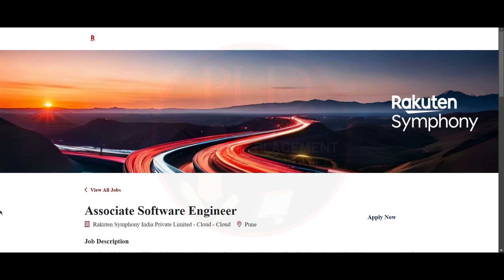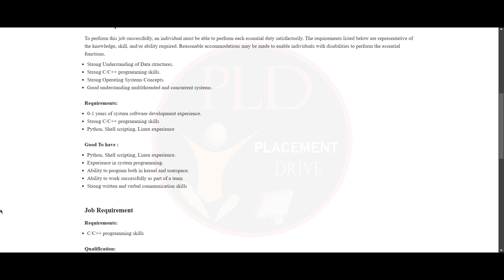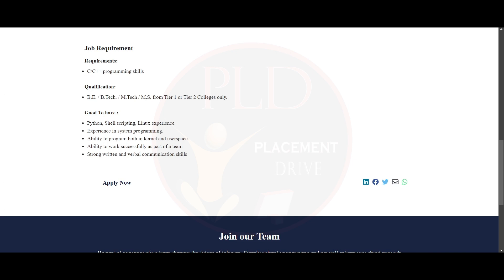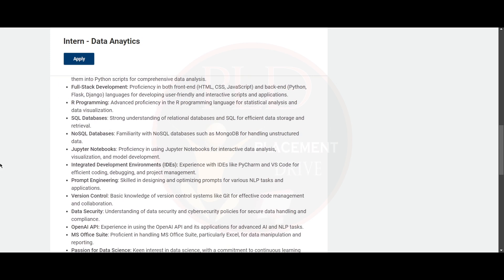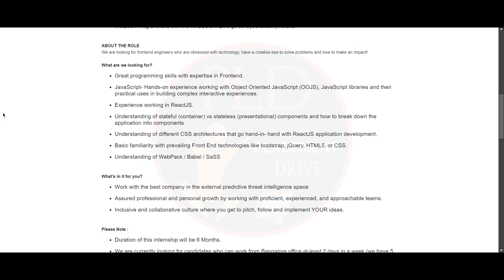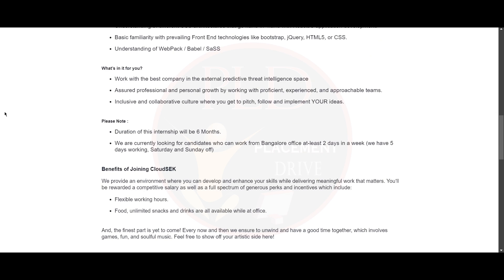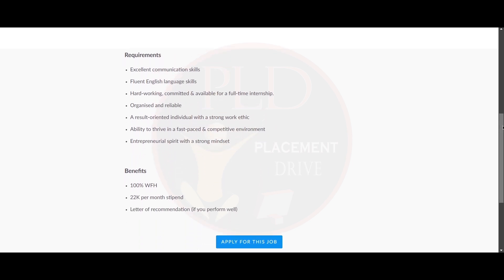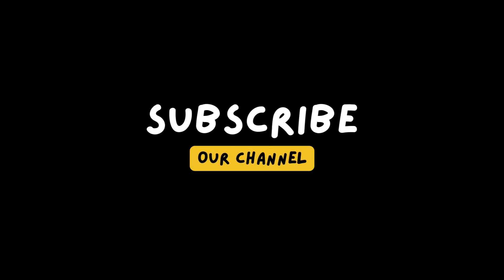🔥 2024 Internships: Associate Software Engineer, Data Analytics & Frontend Roles at Top Companies! 🚀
"Looking for the best internship and job opportunities for freshers in 2024? Explore exciting roles such as Associate Software Engineer at Rakuten Symphony, Data Analytics Intern at GE Appliances, Frontend Development Intern at CloudSEK, and Recruitment Intern at Sprinto. Whether you're skilled in C/C++, Python, ReactJS, or HR recruitment processes, these positions offer excellent opportunities for career growth. Learn more about the qualifications, responsibilities, and how to apply for these roles. Don't miss out on a chance to jumpstart your career in tech or HR!